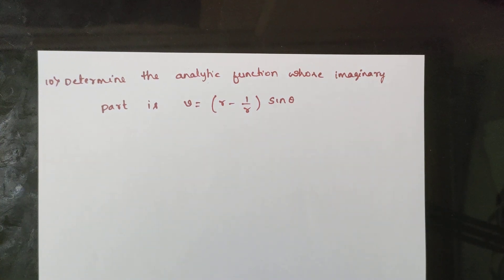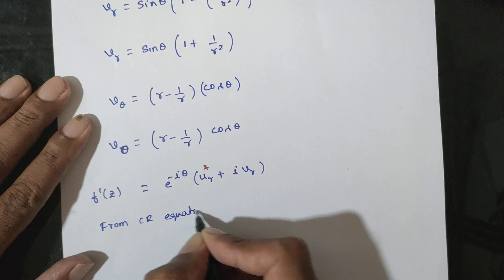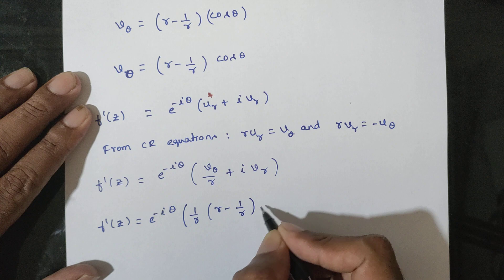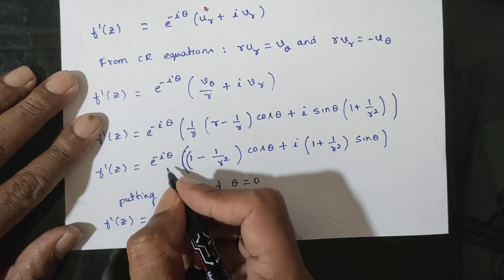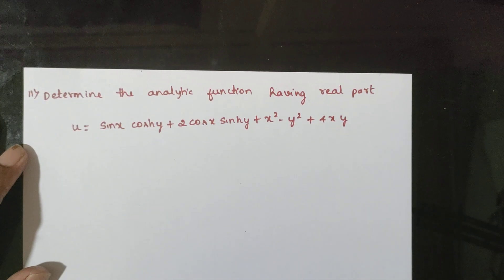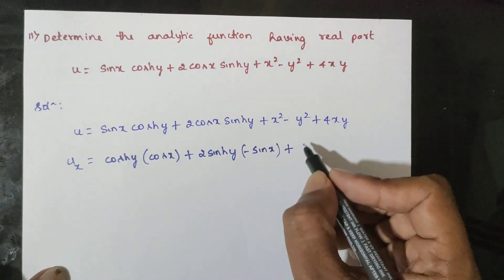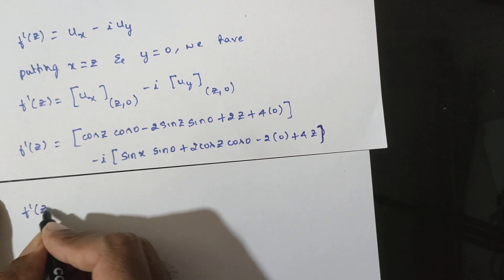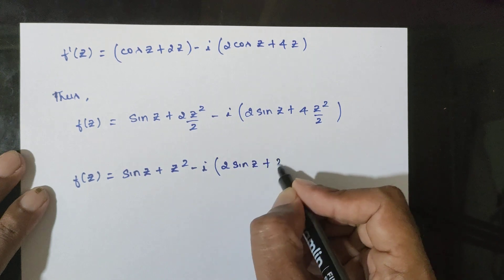Constructing Analytic Functions when Imaginary Part is Given - Part 10: Complex Analysis